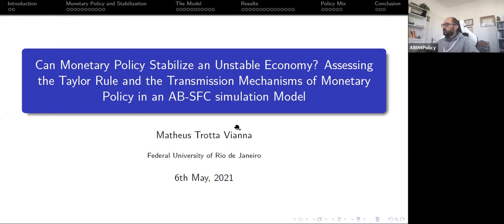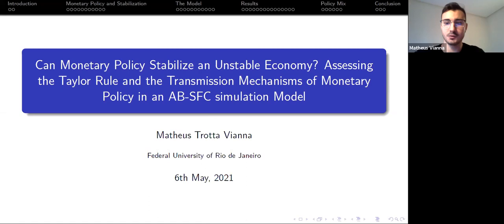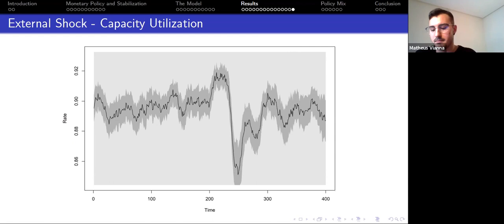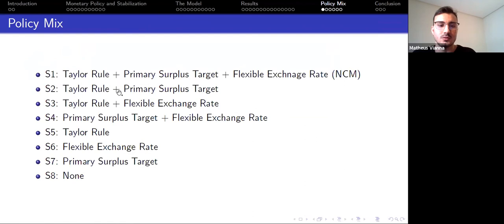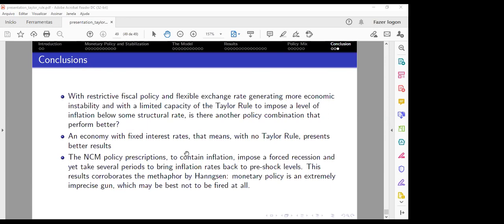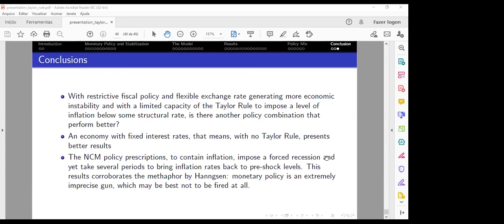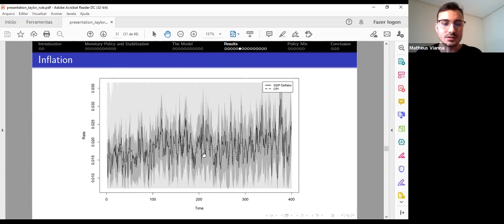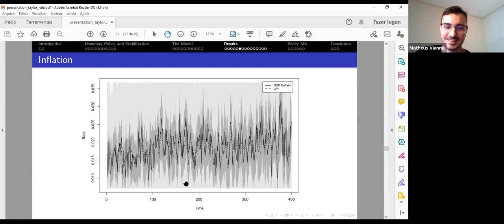ABM4Policy seminar - 2021-05-06 Matheus Trotta Vianna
Presenter: Matheus Trotta Vianna (Federal University of Rio de Janeiro)

Title: Can Monetary Policy Stabilize an Unstable Economy? Assessing the Transmission Mechanisms of the Taylor Rule in an AB-SFC simulation Model

Abstract
The Global Financial Crisis and the decade afterward made evident the relevance of instability and stabilization measures. Instability and fluctuation are properties of any capitalist economy as highlighted by Keynes back in the '30s and the crisis brought back to the debate which conditions and factors amplify and increase the regular business cycles, especially the financial factors. But it is the role of policymakers and of economic policies in general to stabilize an unstable economy. In face of an ever more cruel crisis posed by the Corona Virus Pandemic, the World needs an adequate theoretical and methodological framework that is capable to understand and guide the best economic policies to face instability. In this paper, we investigate if the Taylor Rule is capable of stabilizing an economy subjected to financial instability and structural changes, using an Agent-Based Stock-Flow Consistent simulation model. To measure the stability effect we evaluate the volatility of GDP growth rates, the levels and volatility of capacity utilization rate, and the likelihood of crisis. We also check if monetary policy rules can control inflation rates, which is the primary goal of the conventional Taylor rule. To better understand the capacity of monetary policy rules, we investigate through which transmission mechanisms the stabilization happens. We find some possible explanations for the price puzzle on alternative transmission mechanisms such as the interest-cost and the exchange rate-cost channels, which imply that, under some conditions, the Taylor rule might be destabilizing.